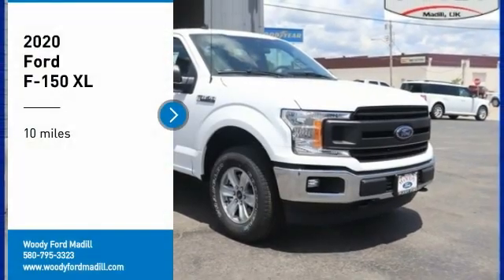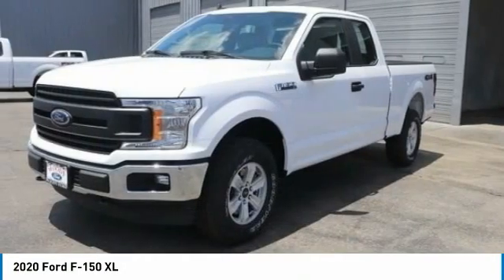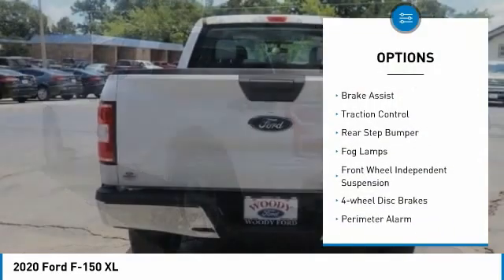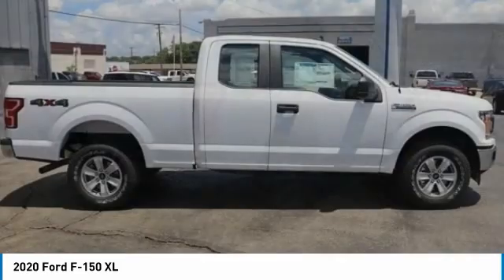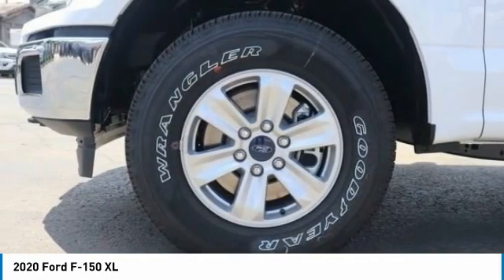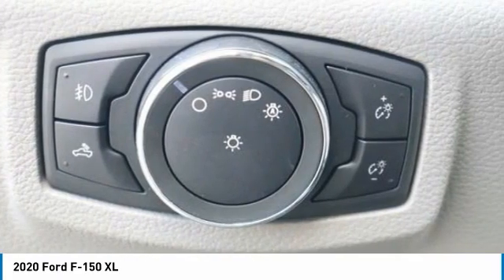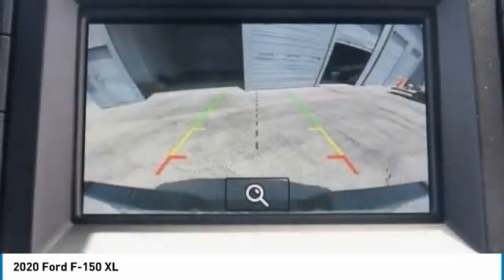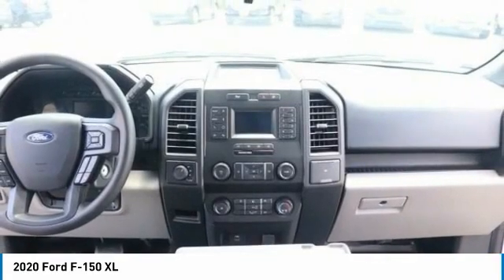2020 Ford F-150 T4156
2020 Ford F-150 XL - $38400

201 S 2nd St.

Woody Ford is honored to offer this gorgeous-looking 2020 Ford F-150 XL in Oxford White with Medium Earth Gray interior. Well equipped with Equipment Group 101A Mid (Cruise Control, FordPass Connect (4G), and SYNC), XL Chrome Appearance Package (Fog Lamps, Front & Rear Chrome Bumpers, and Wheels: 17 Silver Painted Aluminum), XL Power Equipment Group (Illuminated Entry and Power Tailgate Lock), 4-Wheel Disc Brakes, 6 Speakers, ABS brakes, Air Conditioning, AM/FM radio, Auto High-beam Headlights, Brake assist, Cloth 40/20/40 Front Seat, Compass, Delay-off headlights, Driver door bin, Dual front impact airbags, Dual front side impact airbags, Electronic Stability Control, Extended Range 36 Gallon Fuel Tank, Front anti-roll bar, Front Center Armrest, Front wheel independent suspension, Fully automatic headlights, Low tire pressure warning, Occupant sensing airbag, Outside temperature display, Overhead airbag, Passenger door bin, Passenger vanity mirror, Power steering, Radio: AM/FM Stereo w/6 Speakers, Rear step bumper, Speed-sensing steering, Split folding rear seat, Tachometer, Telescoping steering wheel, Tilt steering wheel, Traction control, Variably intermittent wipers, Voltmeter, and Wheels: 17 Silver Steel. $4,000 off MSRP! Recent Arrival! Located halfway between Dallas, and Oklahoma City, Woody Ford has been in Madill, OK since 1920. We are just 20 miles east of Ardmore, and 30 miles west of Durant. Let us make buying a new or used vehicle a hassle-free experience. Always here to serve, that's the Woody Ford way! Price includes: $1000 - F-Series Retail Customer Cash. Exp. 08/03/2020 $1000 - Ford Credit Retail Bonus Customer Cash. Exp. 08/03/2020 $1500 - Bonus Customer Cash. Exp. 08/03/2020